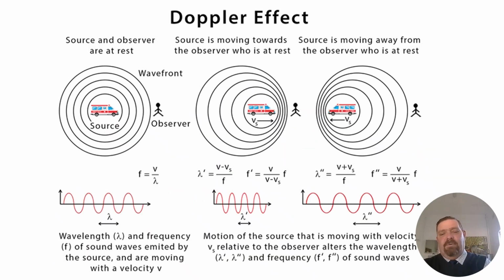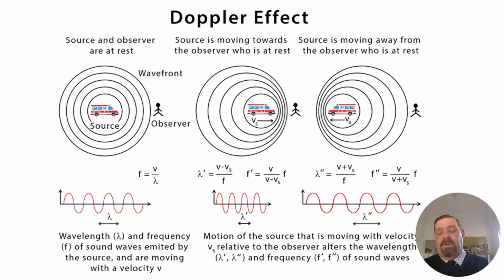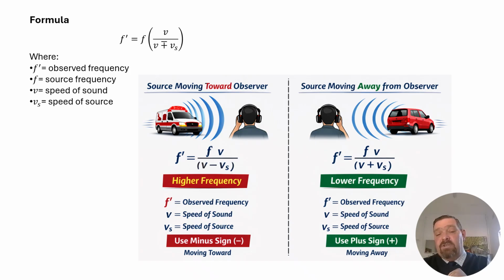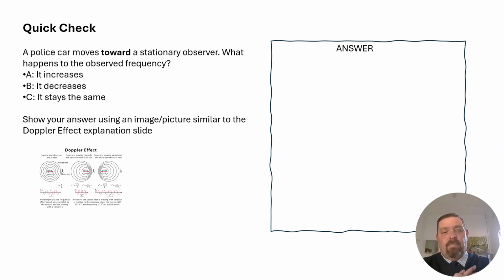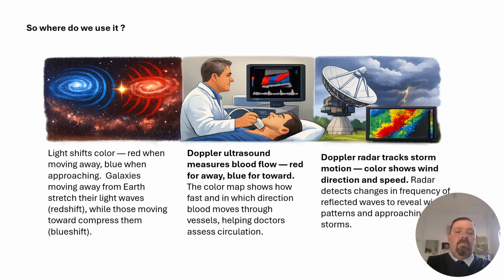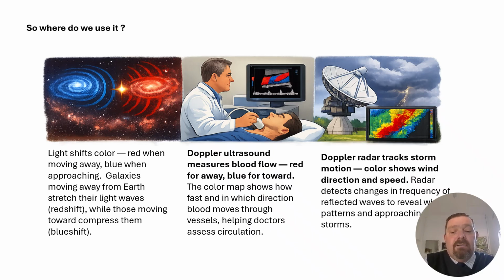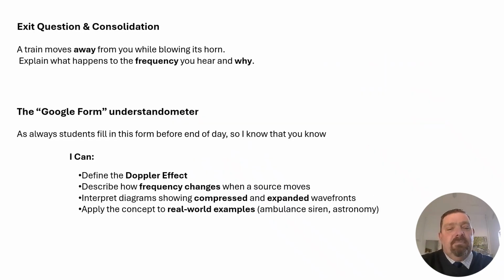Demo Lesson for MADAR Physics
This video is a submission for MADAR International School